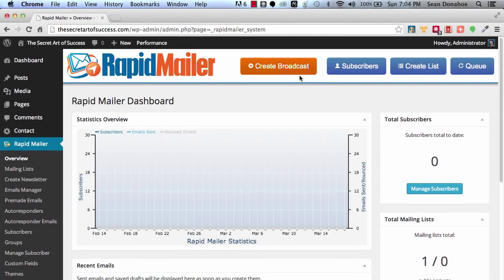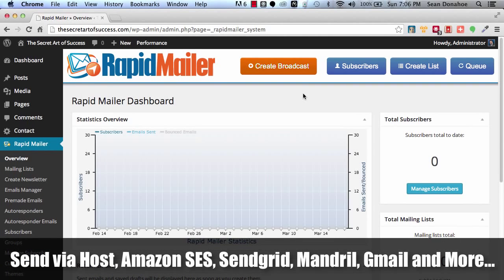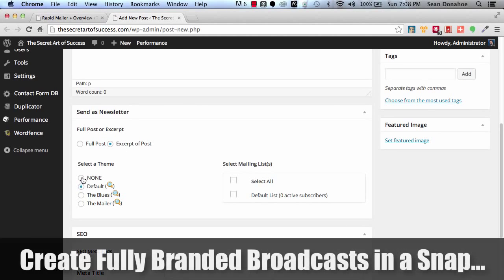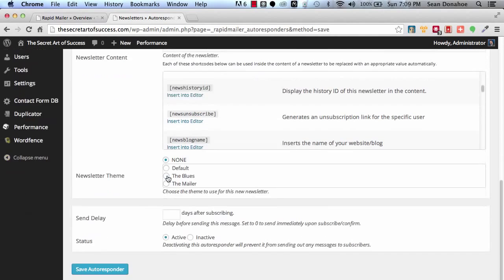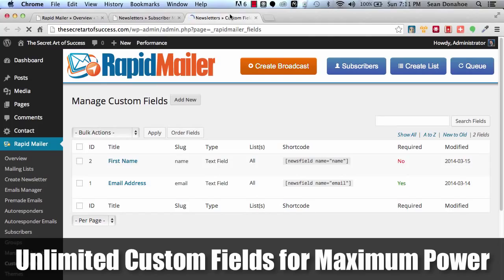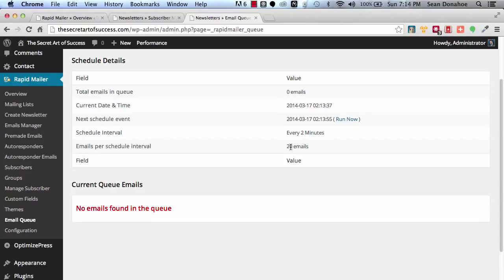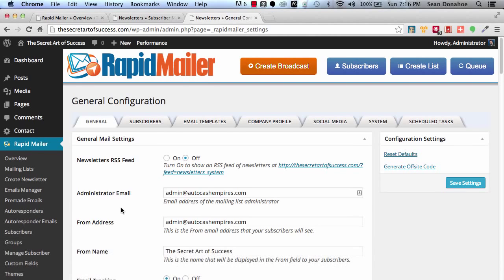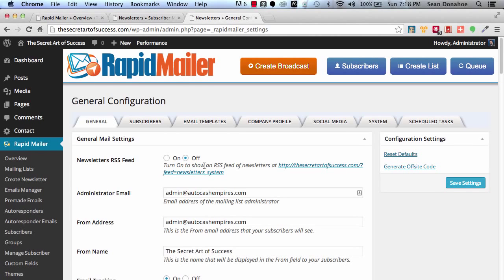Take Control of your Lists Using This EMAIL Autoresponder - Rapid Mailer Live Demo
Build Huge Lists, Skyrocket Your Profits and Take Control of Your Email

Starting Now Rapid Mailer is the Ultimate Self-Managed Autoresponder Platform to Maximize Your Email Marketing